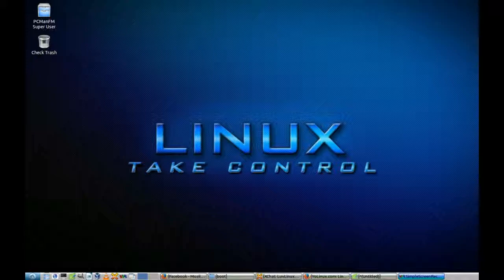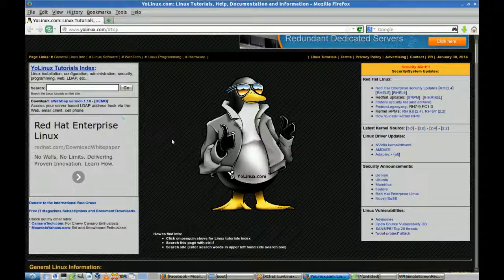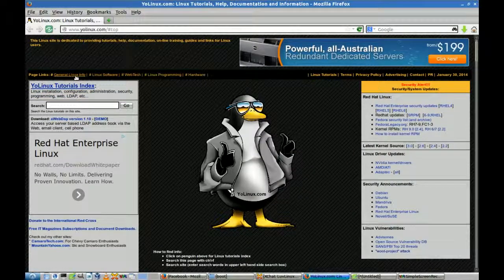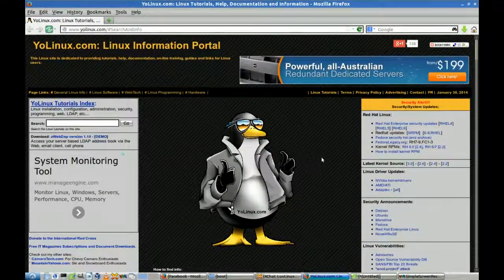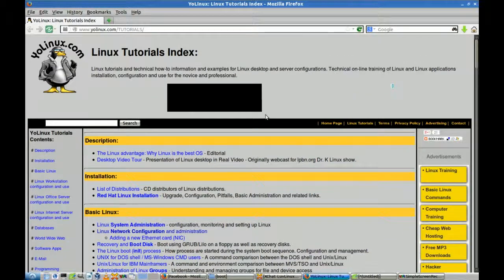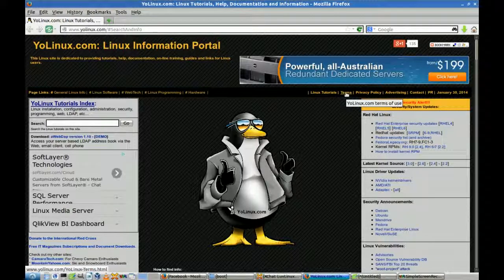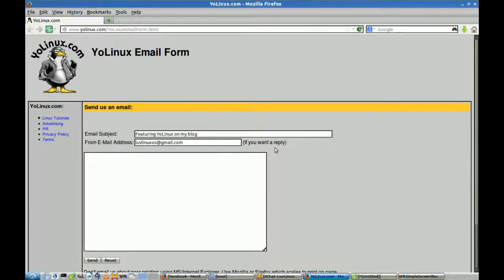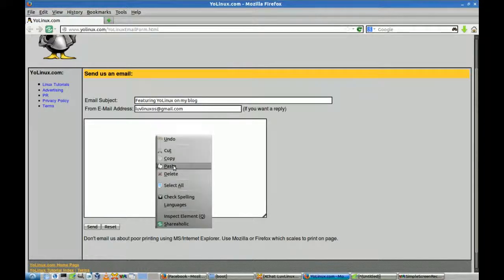Website of the Month - YoLinux.com©!!!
YoLinux.com: Linux Information Portal presented by ~LuvLinuxOS~